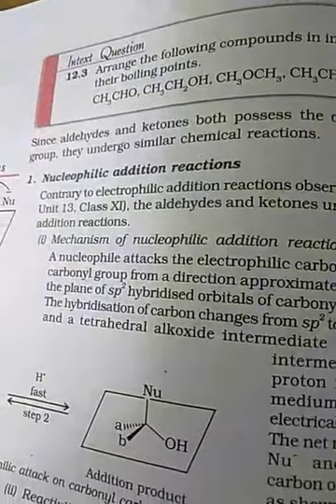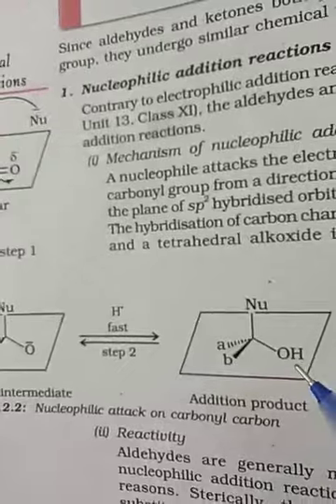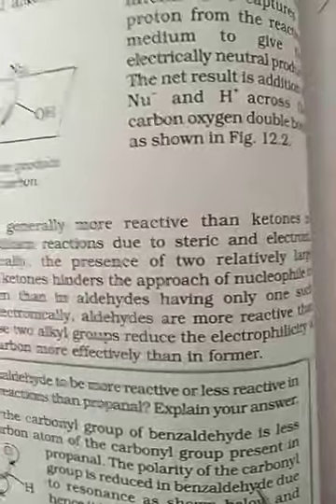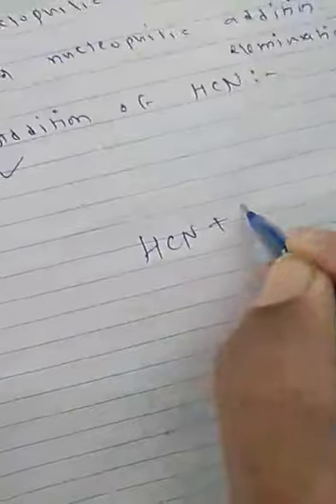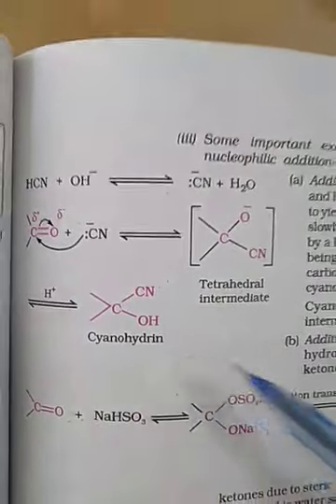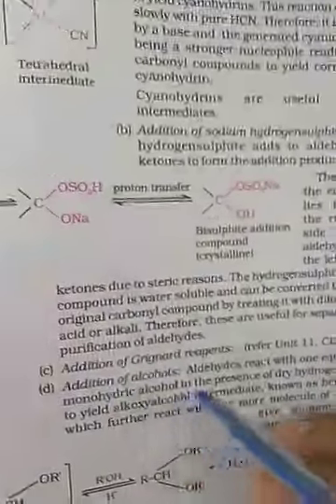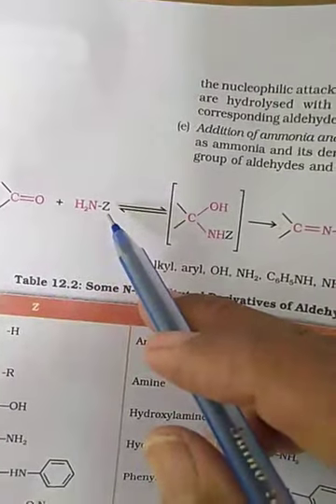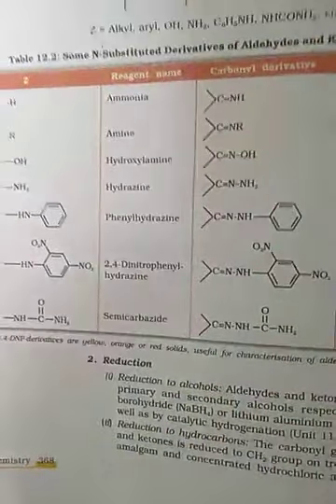Chemistry part 2 class 12 school Amv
Chapter 12 Aldehydes and ketones part 5 by Asha Gulrajani mam